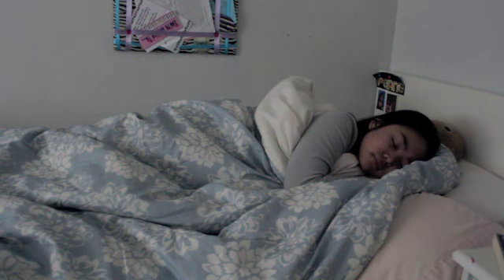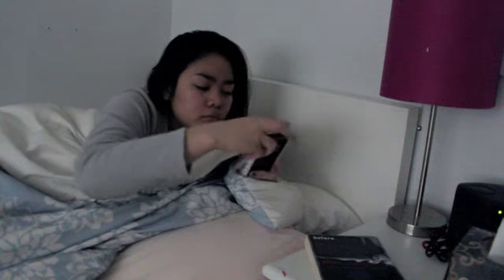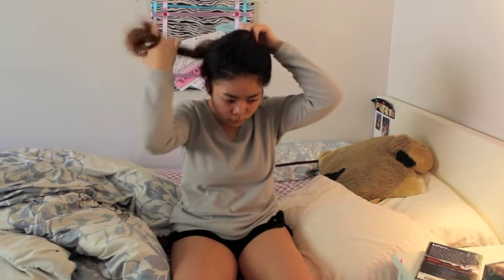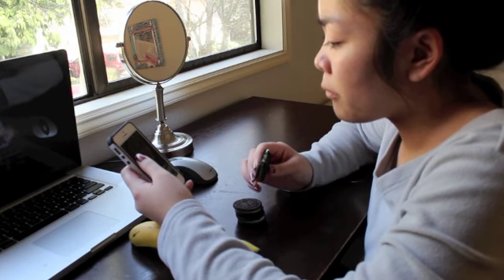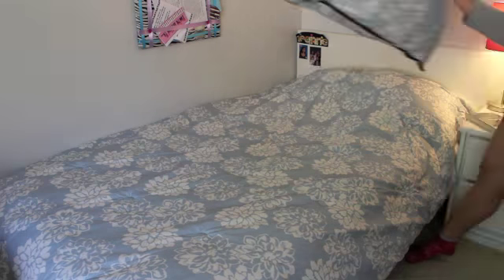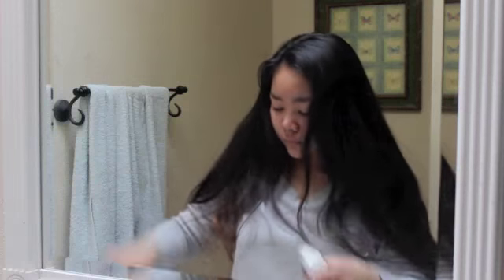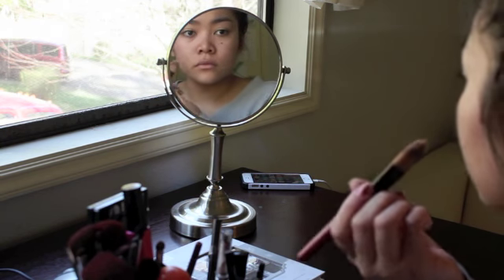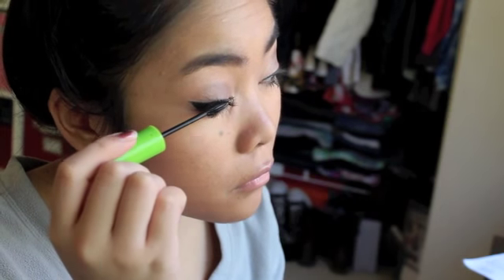Morning Routine for School!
Please request video ideas down below!

She Knows - Ne-Yo Ft. Juicy J